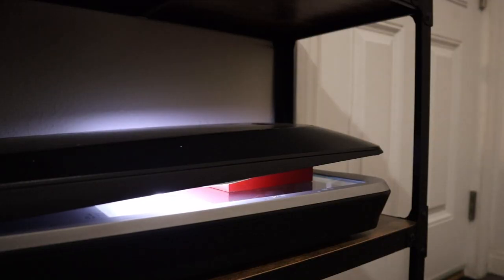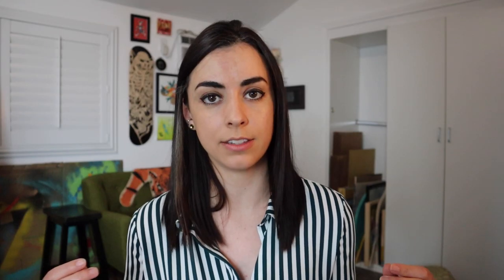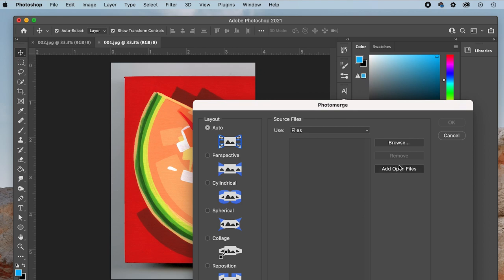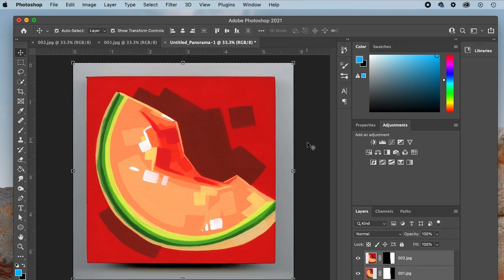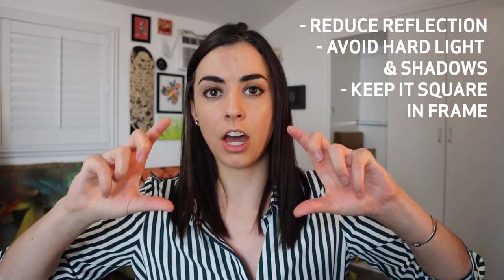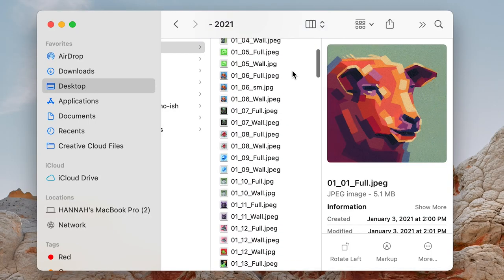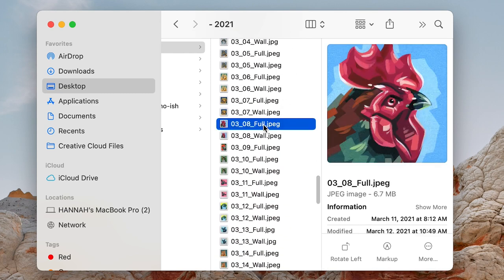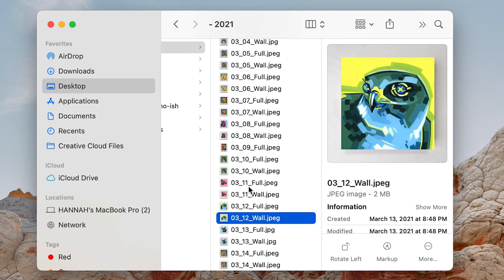Keeping an Archive of Your Art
In this video, I show you how I keep record of all of my paintings over time.  Everyone's work is different, but it's important to be your own administrator and get organized!

Find more of my work:
Instagram.com/theobanoth
Facebook.com/theobanoth